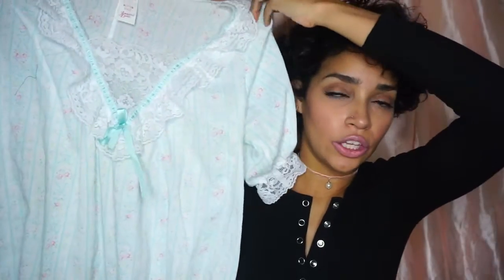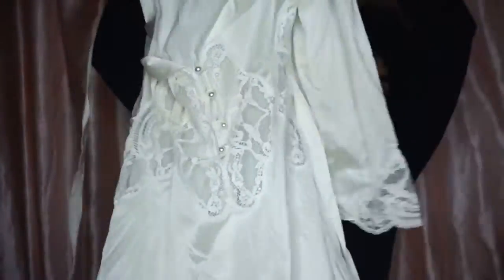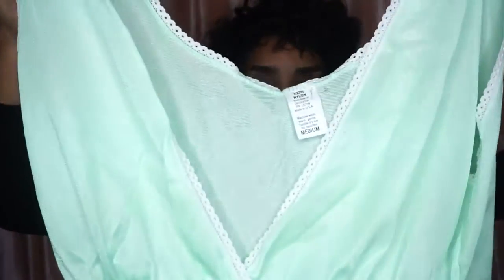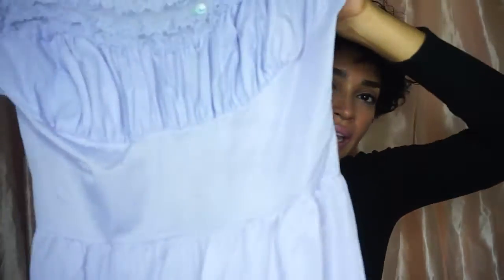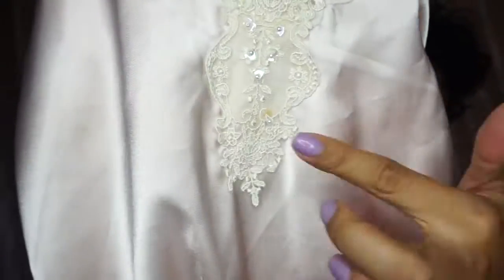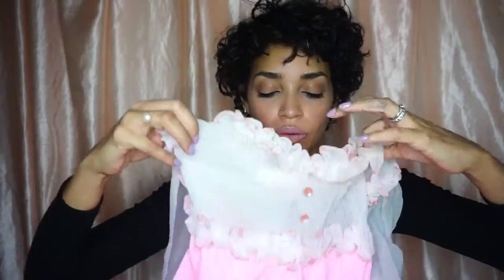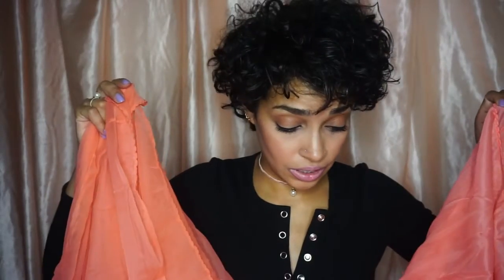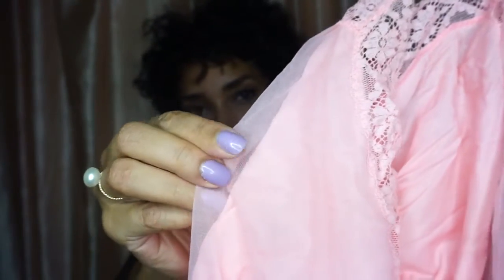My Vintage Nightgown Collection!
Hey dolls! Here is the requested video from my Instagram Fam! If some of you who are watching this are not a part of the Insta Fam, go follow me at Jessi_Doll for more shenanigans!

Anyway, for my old dolls you guys know that I love me some vintage (specifically from the 190's era) but this collection has several different eras! I hope you guys enjoy this! I am currently working on a vintage home decor haul and decorating ideas! Love ya'll!

$$ SAVE MONEY! ↓

Get cash back and coupons when you shop online with Ebates!
Save money instantly when food shopping!
Save money on the best teeth whitening kit ever!

EDITING ↓

Camera → Sony a5100 with kit lens
Lighting → Ring light
Software → Windows Movie Maker